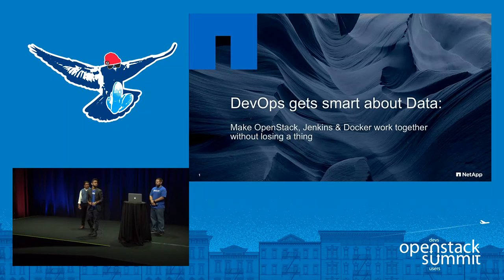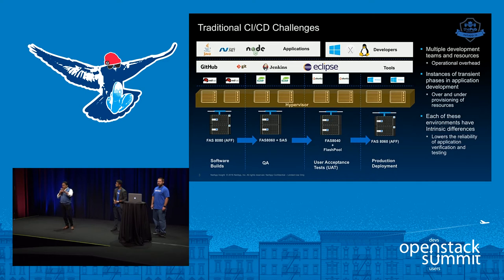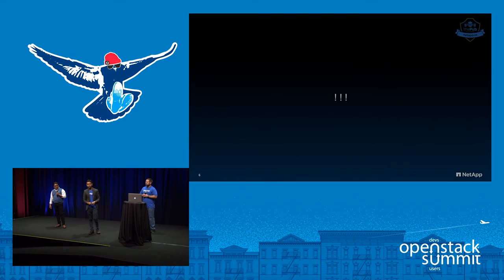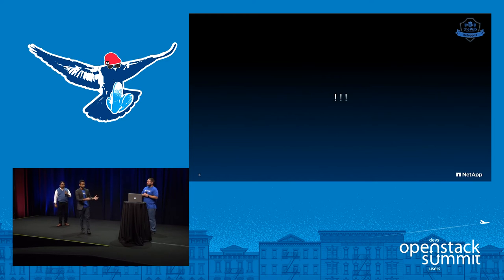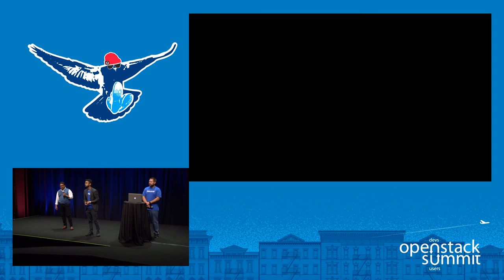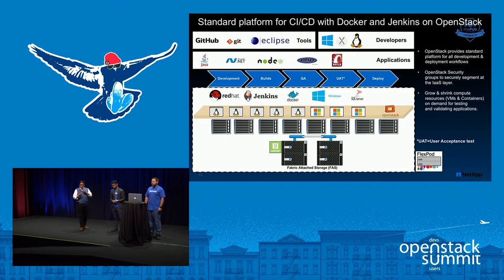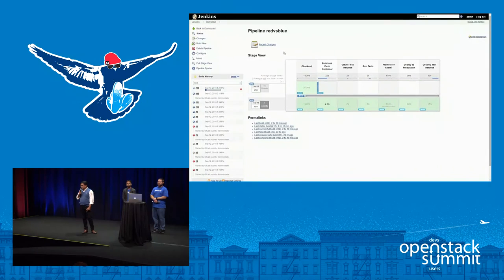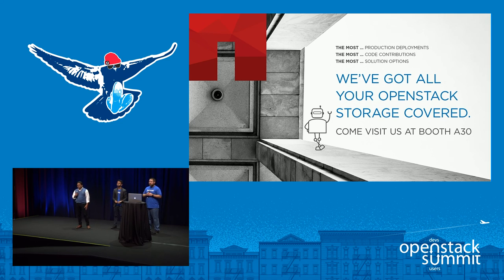NetApp- DevOps Gets Smart About Data- Make OpenStack, Jenkins & Docker Work Together Without Losing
DevOps methodologies accelerate software's development to production pipeline, but how can we make better use of data management technologies to test against production environments and roll back when something goes wrong, minimizing any fallout. We will show you how Jenkins, Docker and OpenStack can automate this process while protecting your data.